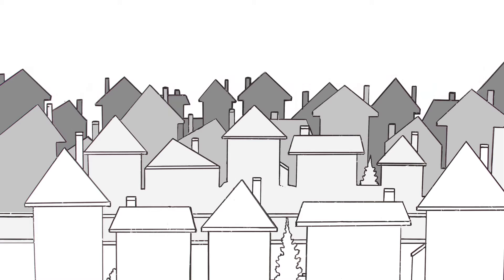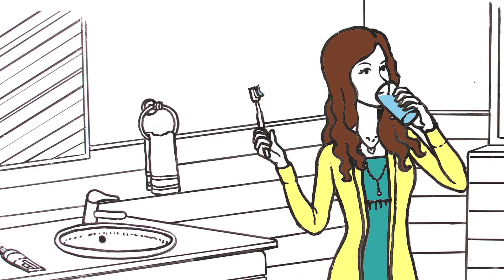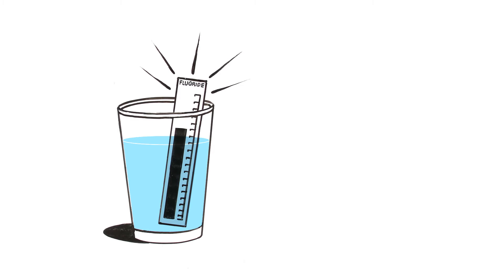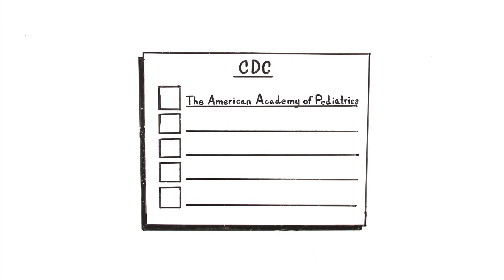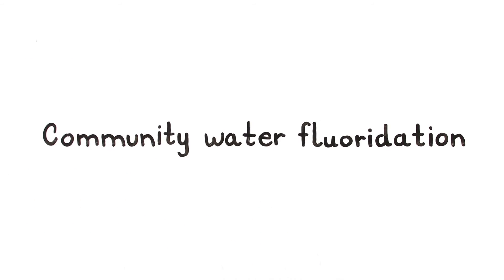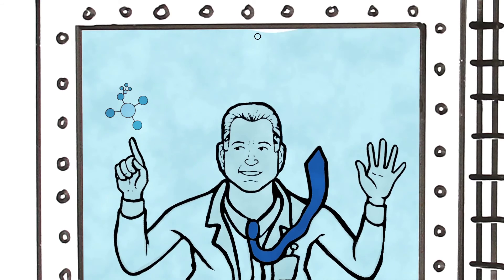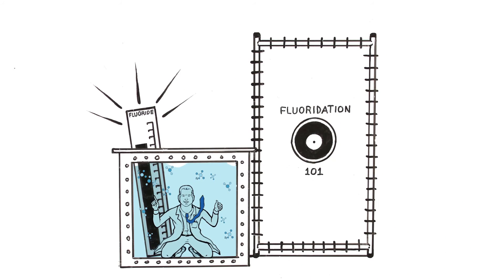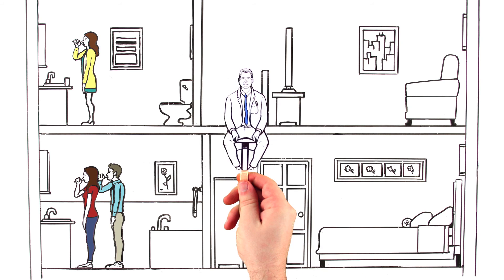Fluoridated Water - Tap into it!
Did you know an estimated 200 million people drink and cook with fluoridated water every day?

In fact, most drinking waters naturally contain fluoride.  And when adjusted to a certain level, fluoride can help stop and reduce the development of tooth decay.

Community water fluoridation has been around for more than 60 years and has helped millions of people fight tooth decay. Because of its safety, effectiveness, and low cost, fluoride was named one of the top 10 great public health interventions by the Centers for Disease Control (CDC).

Good oral health habits like drinking fluoridated water, brushing and flossing teeth, and visiting the dentist regularly will help maintain a healthy mouth.